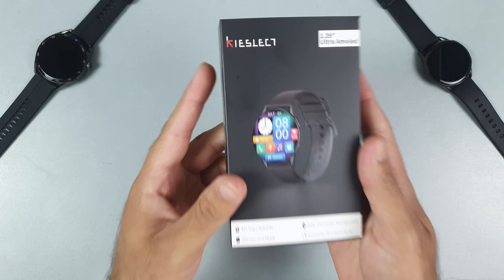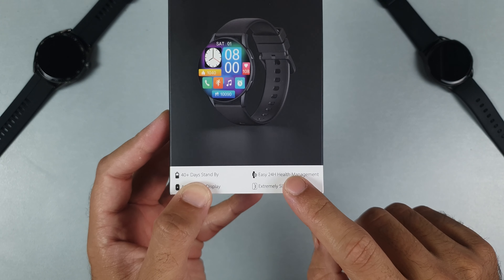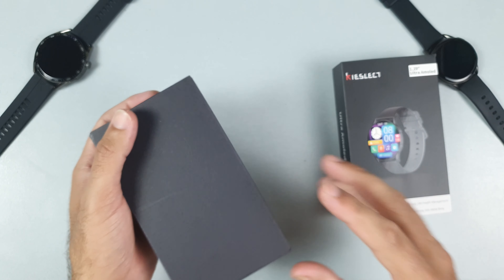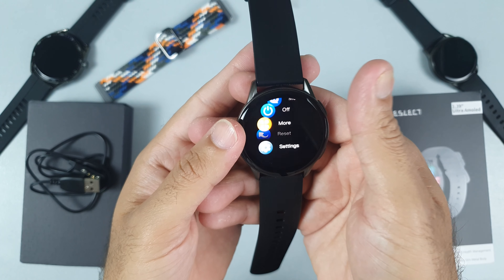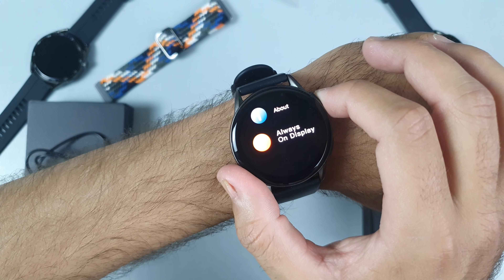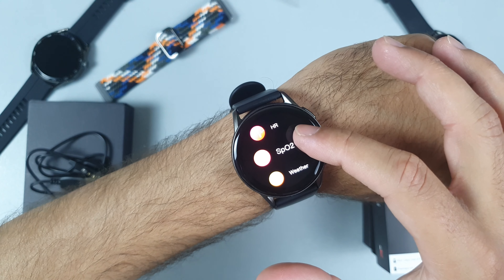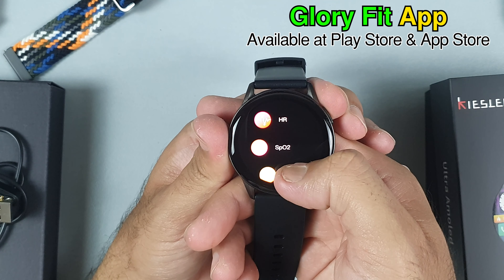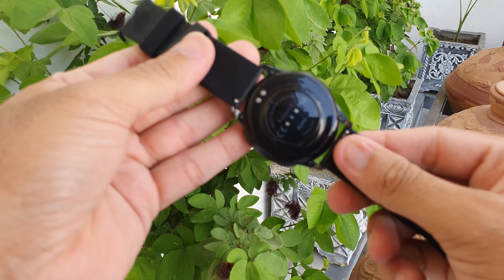Xiaomi Kieslect K11 Unboxing & Review🔥 ULTRA AMOLED Screen With Always on Display | K11 Water Test😱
Kieslect, A Trusted Global Provider of Smart Wearable Solution.

Kieslect K11 Smartwatch | ULTRA AMOLED Screen | Music Control | Waterproof IP68 | Weather Forecast | 20 Workout Modes | Always on Display | Health Monitoring | Best Smartwatch Under 50 Dollars in 2022 | K11 Water Test

today we are gonna do an Unboxing and a Quick Review of Xiaomi Kieslect K11 Which has the Highest Pixel Display, ULTRA AMOLED Screen and as well an Always-on Display option and the best thing is that its price is only 50 Dollars, in INR its the Best smartwatch under 5000 in 2022, and in Pakistan its the best smartwatch under 9000. watch the video and see the great features of k11 with the Water Drop Test.

00:33 K11 Features
01:23 K11 Unboxing
01:40 k11 Accessories
02:02 Ultra Amoled Screen
02:40 Always on Display
03:00 K11 battery Timing
03:15 k11 Sports Mode
03:36 k11 Water Test
04:20 Kieslect K11 Price